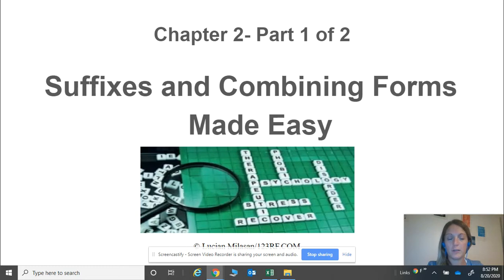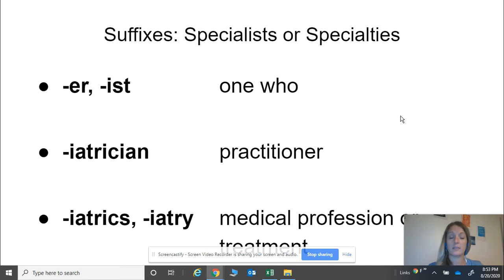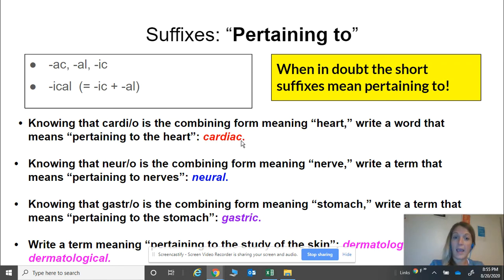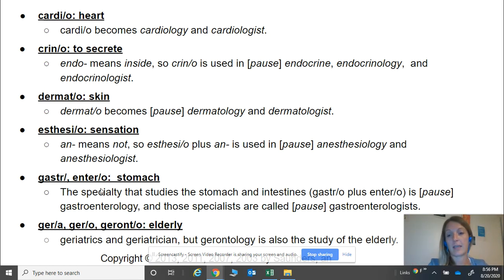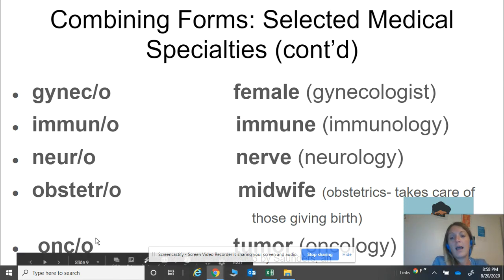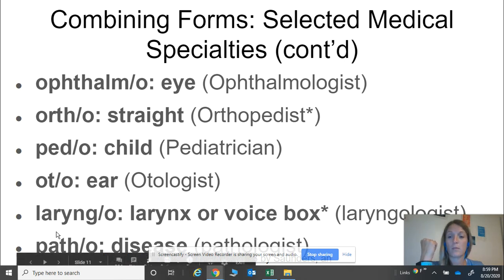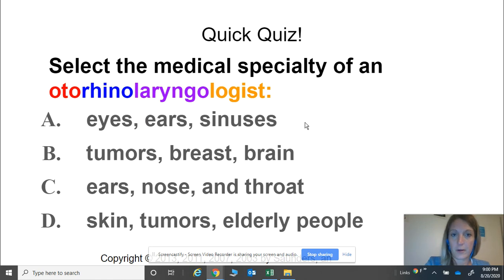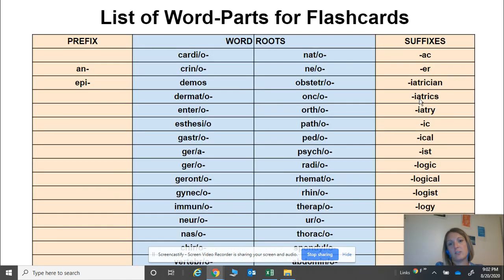Mrs. Gunn Med Term Ch 2 part 1